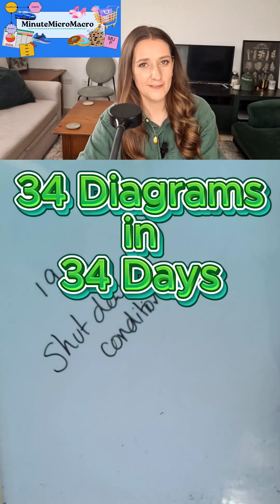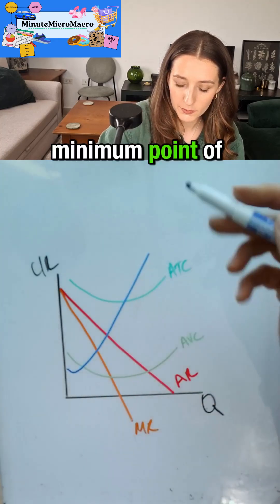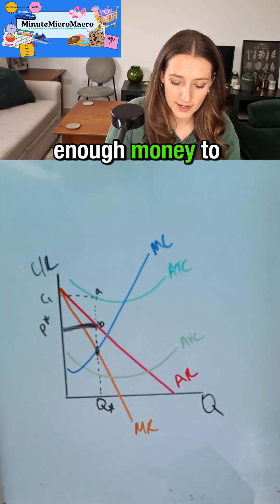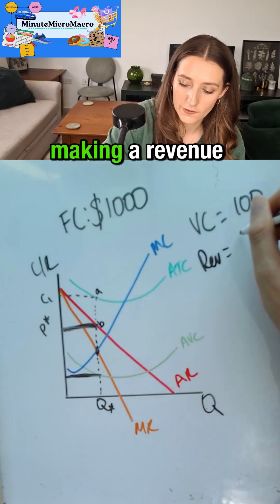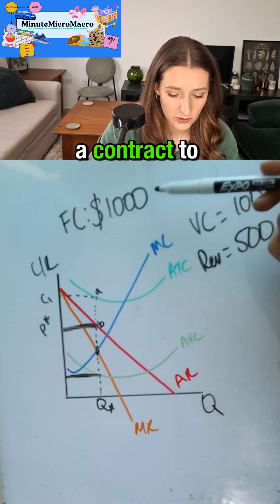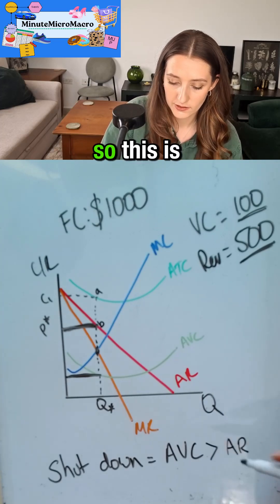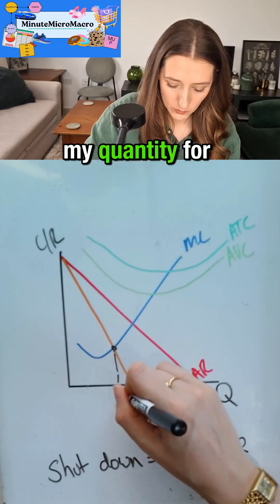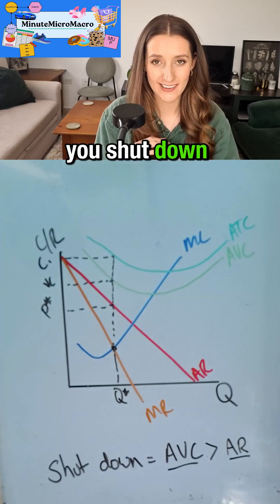19 Shut Down Condition imperfect comp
In the short run, a firm has both fixed costs (which must be paid even if production stops) and variable costs (which depend on output). The firm’s goal is to maximize profit or minimize loss.
A firm will continue to produce as long as the price (P) covers average variable cost (AVC)—that is, the revenue from selling each unit at least covers the variable cost of producing it. Mathematically, the shutdown condition is:
• Stay open if: P is equal to or greater than AVC
• Shut down if: P is less than AVC
If price falls below AVC, the firm cannot even cover its variable costs, meaning it loses more money by producing than by shutting down (since it would still have to pay fixed costs either way).
If P is equal to AVC, the firm is indifferent between producing and shutting down—it earns just enough revenue to cover variable costs but nothing toward fixed costs.
In the short run, if P is above AVC but below average total cost (ATC), the firm continues to produce even though it’s making a loss, because it can still cover all variable costs and part of its fixed costs. In the long run, however, if the firm continues to lose money (P is less than ATC), it will exit the market entirely, since all costs become variable.
Summary:
• Short run: Shut down if P is less than AVC.
• Long run: Exit if P is less than ATC.
This distinction highlights that the shutdown decision is short-run, while market exit is long-run.